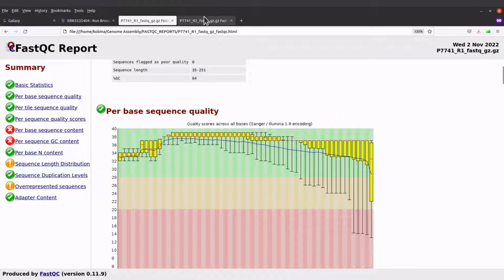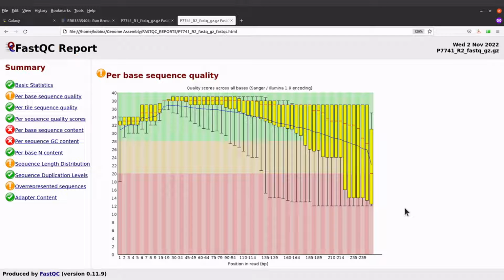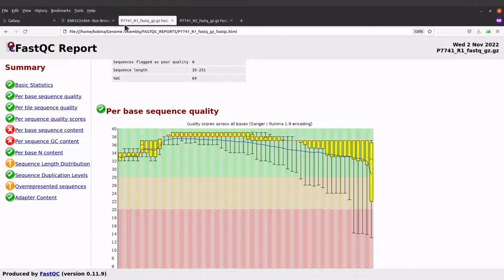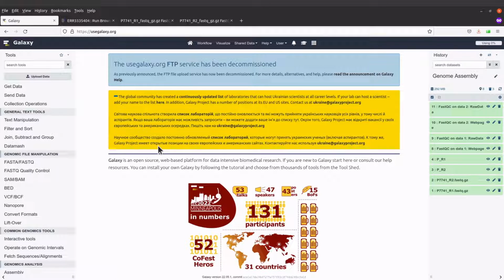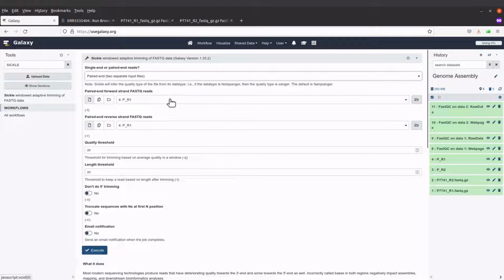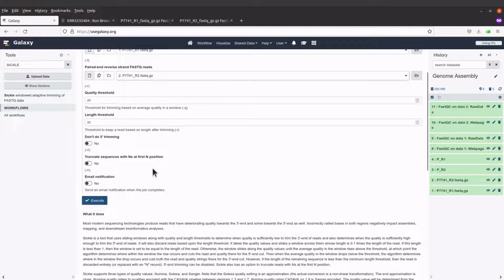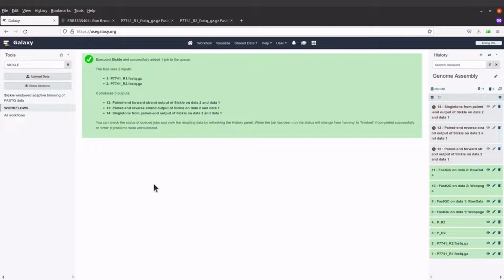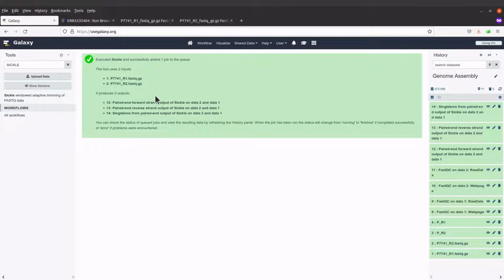Galaxy Tutorial - Quality Trimming with Sickle Paired End FASTQ Reads with sickle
Galaxy tutoriaL